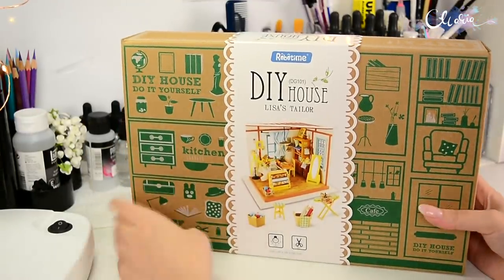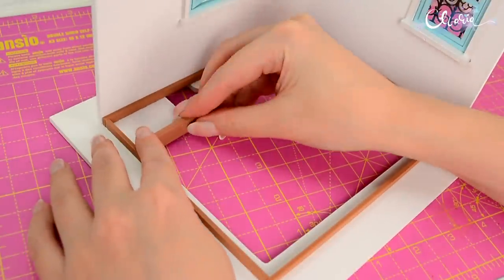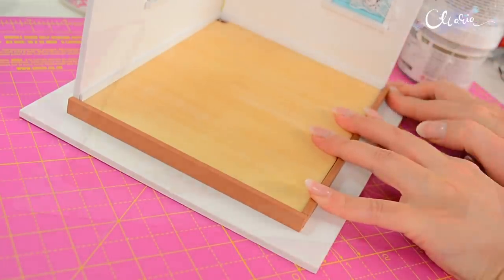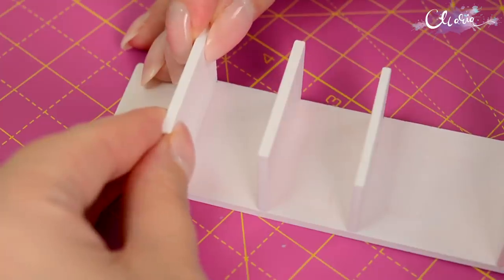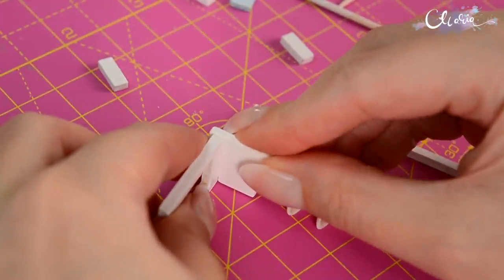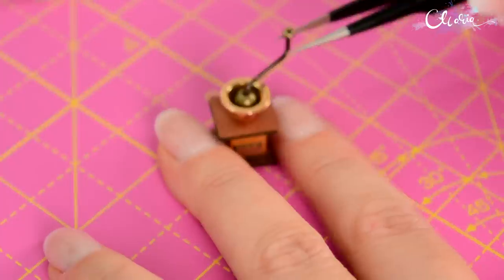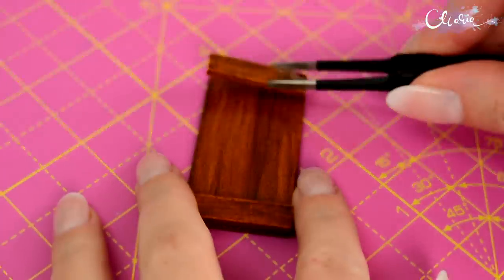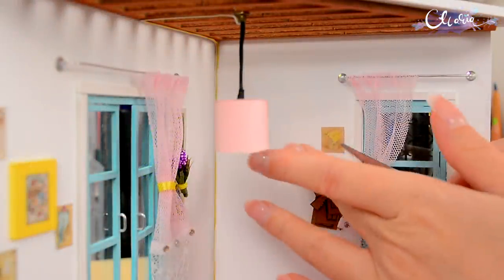Art Miniatures - Sewing Studio With LED Light - Building, Airbrushing and Customizing, OOAK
The first 500 people to use this link will get 2 months of unlimited learning on Skillshare

Hey there friends! In this video I am building, modding and customizing something different - a miniature art sewing studio! Let's see how did I do. :D

And I hope you enjoyed the video guys! It helps me A LOT! :)